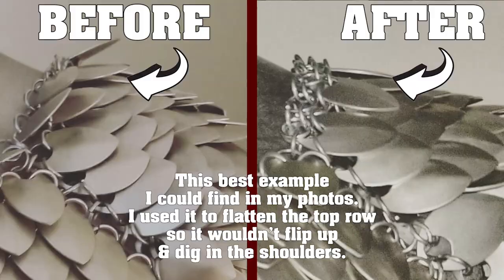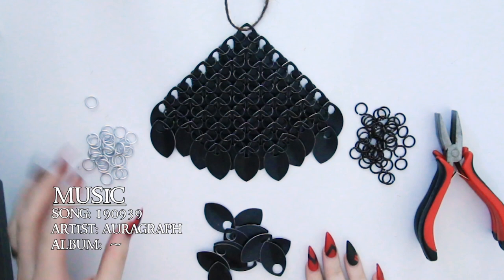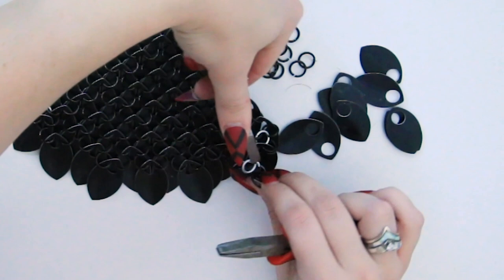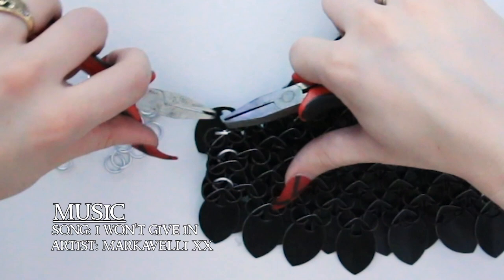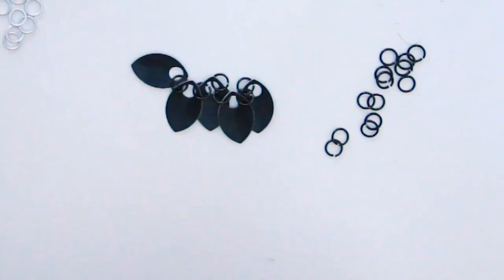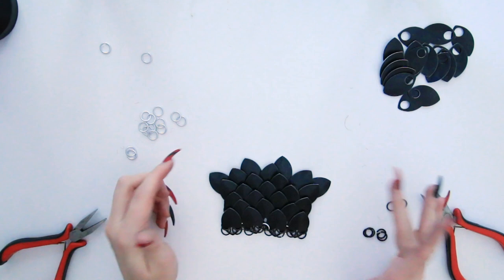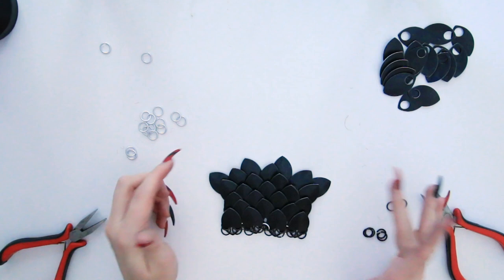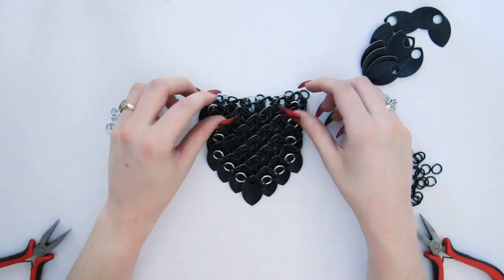How to Make a Straight Edge | SCALEMAIL TUTORIAL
New scalemail tutorial on edging! This time I teach you how to stabilize the edge of your scale mail! This technique can be used to create a straight vertical line of scales or a straight horizontal row of scales. If you ever wanted to make a square or rectangle shape with scale instead of a diamond, this tutorial will also help you achieve those shapes. This may not be what it is called, but Edging is the name that I've found when I first learned how to do this technique.

Chapter Markers
02:10 supplies
02:33 start tutorial
06:17 how to start square weave/straight horizontal row
09:00 how to make a straight vertical edge
11:05 how to keep ends from flipping

1. I Feel Your Faith by Markavelli XX
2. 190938 by Auragraph from the Album "~"
3. I Won't Give In by Markavelli XX
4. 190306 by Auragraph from the Album "~"
5. Chanclas in the Rain by Markavelli XX
6. I'm Not the Type by Markavelli XX

Check out their music!!
(BTW Auragraph/Tocaio also is the Score Mix Engineer for the artists behind the Stranger Things soundtrack!)

MARKAVELLI XX
New album, Laguna Madre, coming soon!

MATERIALS
Rings: 16ga 5/16" Anodized Aluminum Frost
Rings: 16ga 5/16" Anodized Aluminum Black
Scales: Large Anodized Aluminum Black
wide nose pliers with ergonomic handles

More Tutorials:
How to make chainmail - European 4-1 by